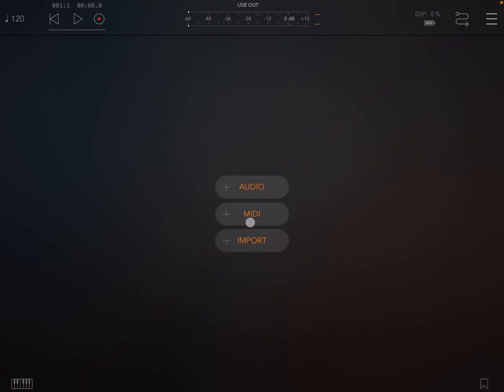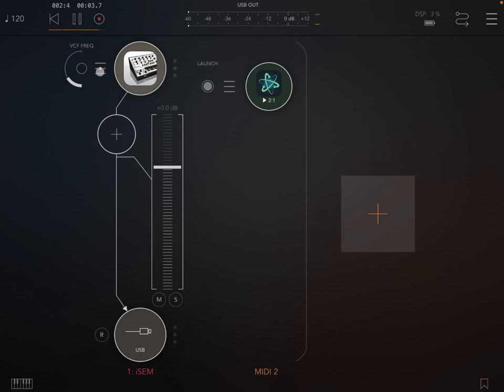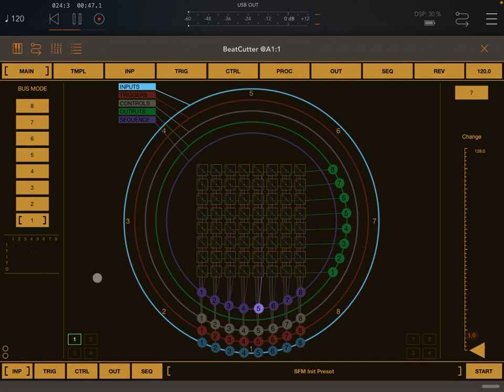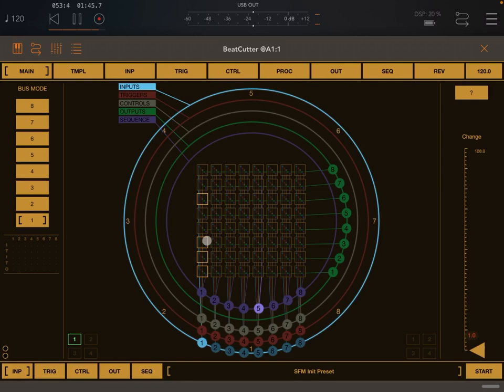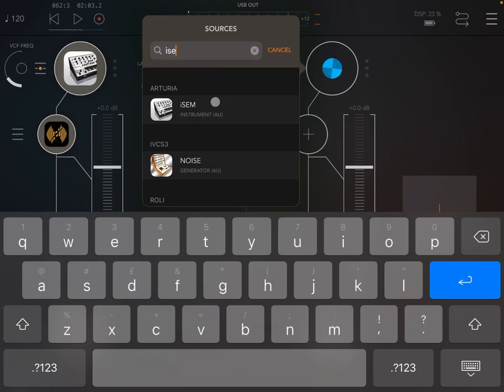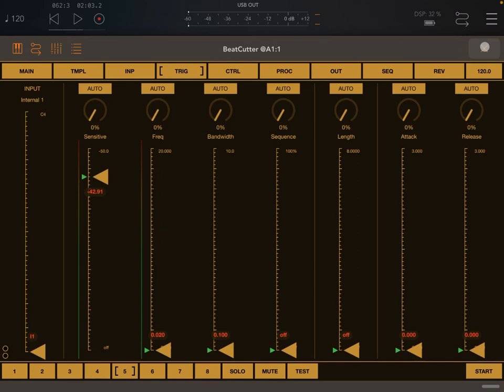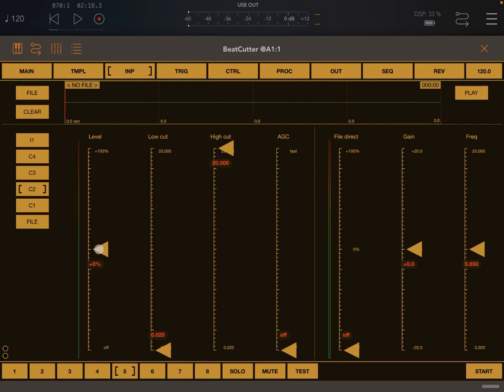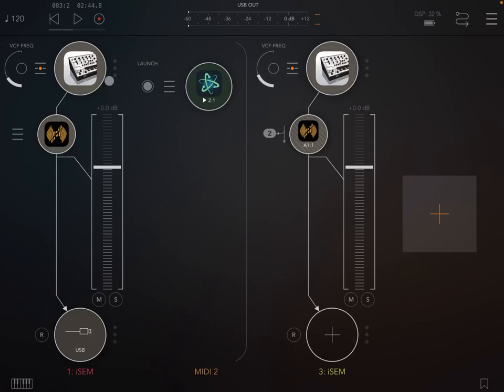Igor Vasiliev BeatCutter - Tutorial Part 7: Process Multiple Input Channels in AUM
Our journey in learning BeatCutter continues with an introduction on how to process multiple input channels in AUM and link them to Input Busses...